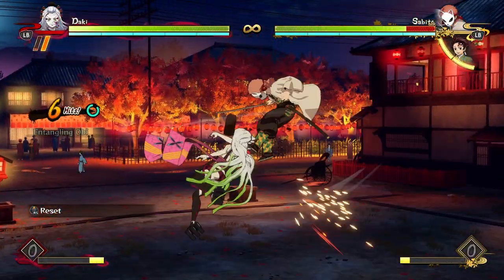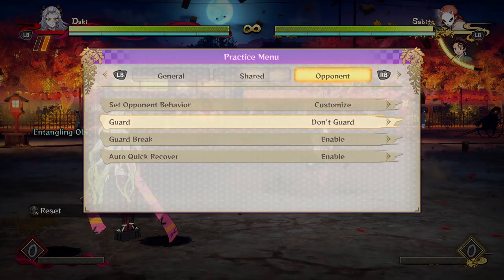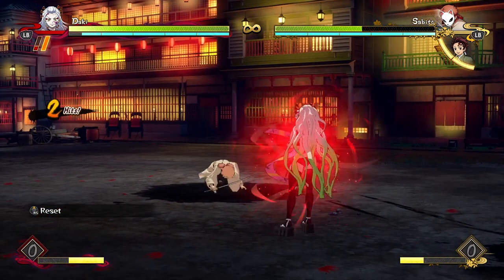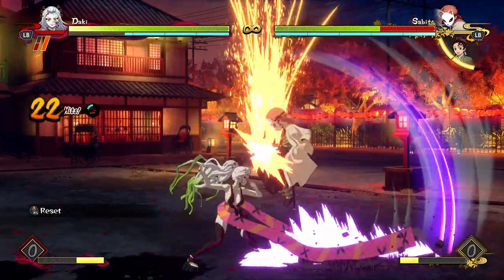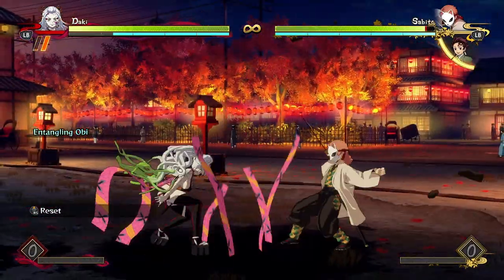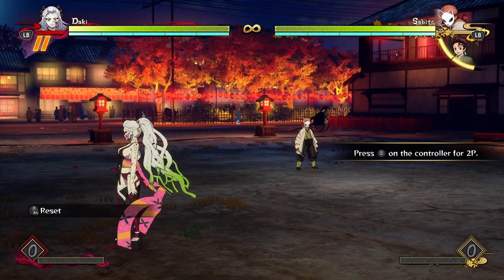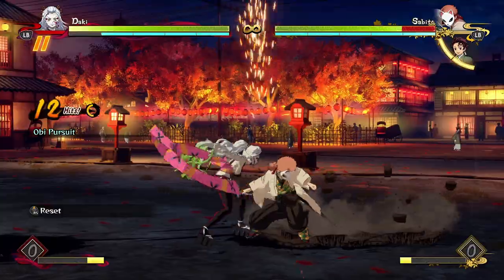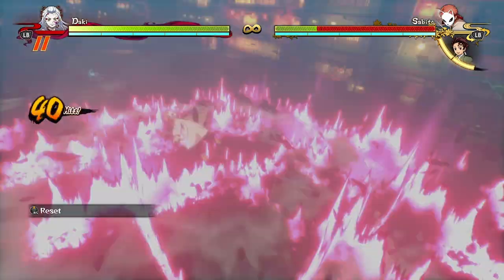Daki Mini-Guide!!! How to Use "Entangling Obi"! - Demon Slayer Hinokami Chronicles Daki Gameplay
Daki Mini-Guide!!! How to Use "Entangling Obi"! - Demon Slayer Hinokami Chronicles Daki Gameplay Tilt demon skill demon skill 2 guide daki tech strategy how to play daki guide tutorial Let's Learn Daki!!! Combos, Strategy, & Online! - Demon Slayer Hinokami Chronicles Daki Beginner Guide Online Day 1 How to play daki beginners guide lets learn daki online How to play Daki Demon Slayer Hinokami Chronicles Demon DLC Daki Gameplay Guide Breakdown Tutorial Combo Guide How to play daki advanced daki combos daki guide daki gameplay daki breakdown daki tutorial daki strategy moveset daki complete guide daki combos entertainment district daki hinokami chronicles game gameplay daki guide